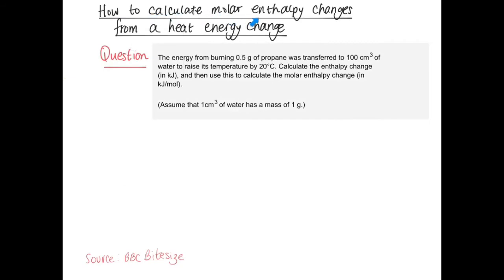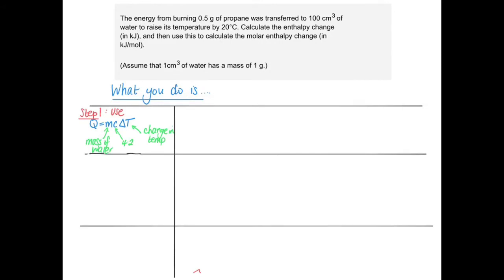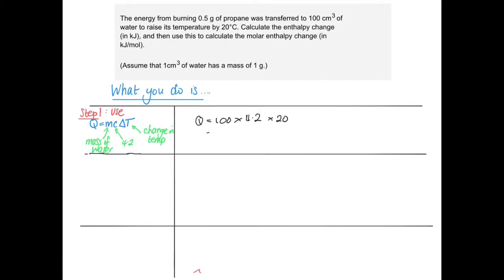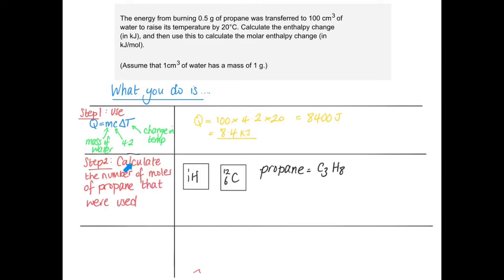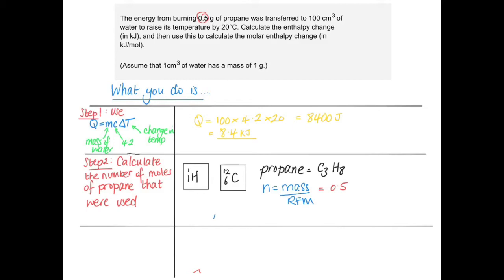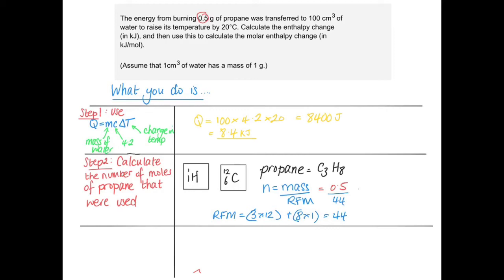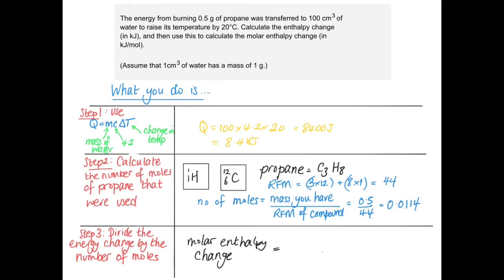How to calculate molar enthalpy changes